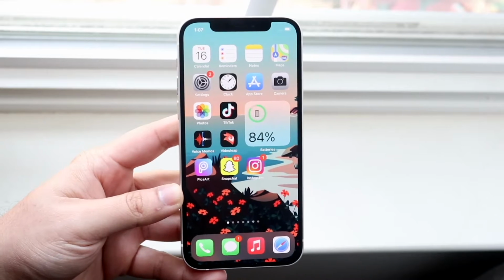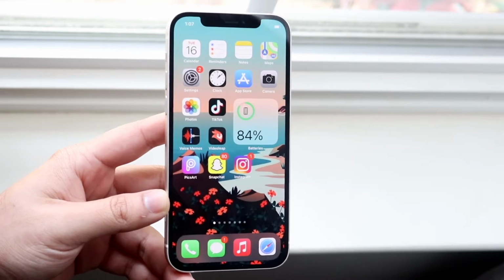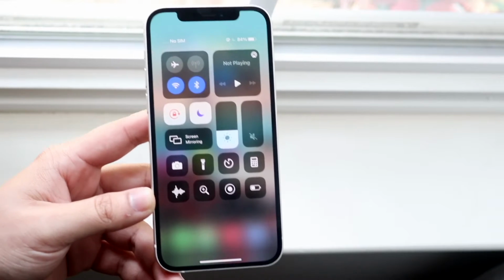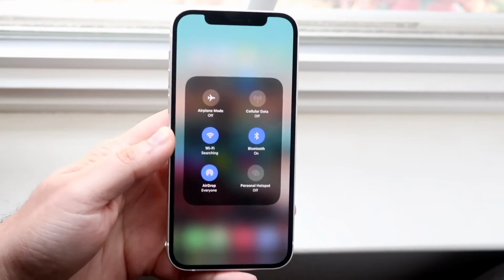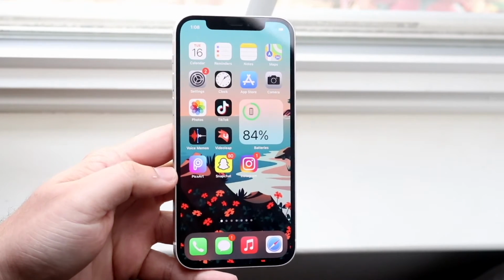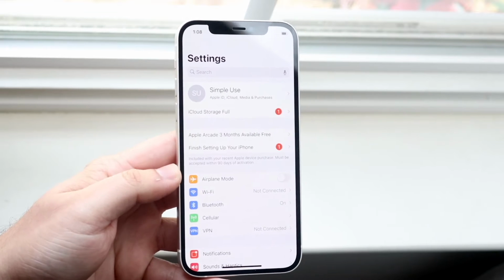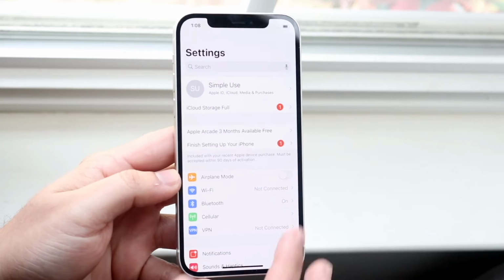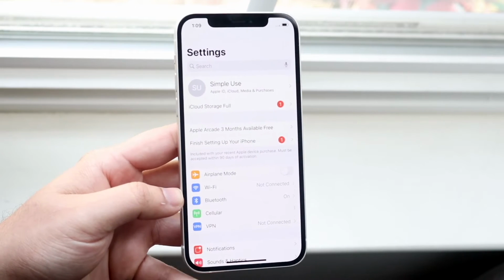EASILY FIX iPhone Mobile Data Not Working!